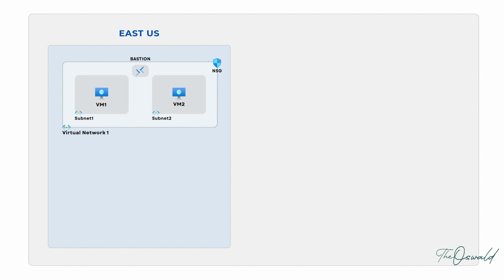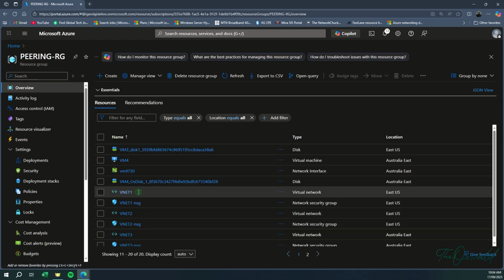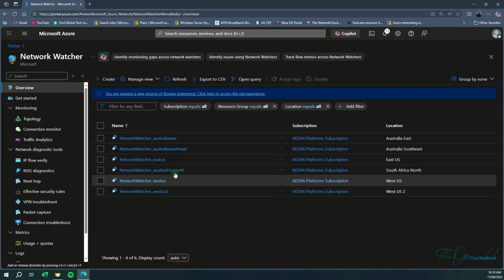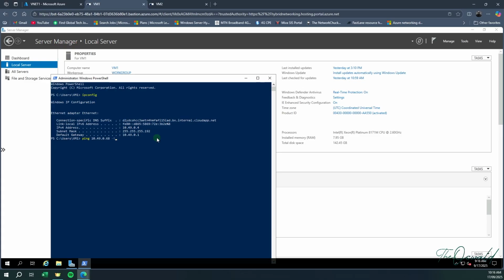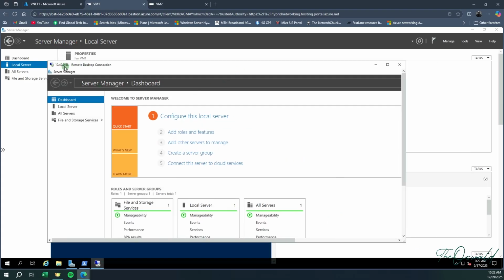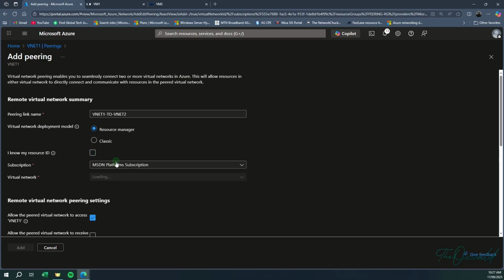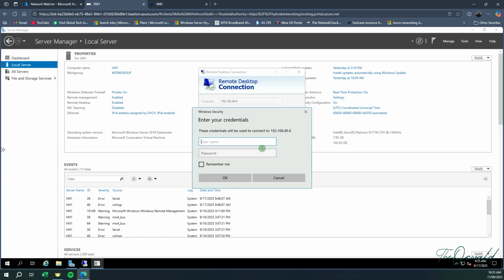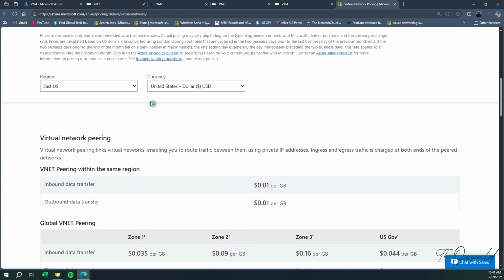Azure Virtual Network Peering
Unlock the power of Azure Virtual Network Peering!
In this video, I dive into how Azure Virtual Networks communicate and how Virtual Network Peering bridges isolated networks with private connectivity. I cover the differences between global and local peering, the benefits like high bandwidth and low latency connectivity, simple setup and no public addressing. Also, we discuss the non-transitive nature of peering connections.

Also, I walk you through a live demo in the Azure portal, showing you how to configure it effectively and test connectivity with virtual machines in different regions. Perfect for anyone looking to understand Azure virtual networking peering.

Check out the related tutorial videos below.

⚠️ CAUTION: You will learn a lot!